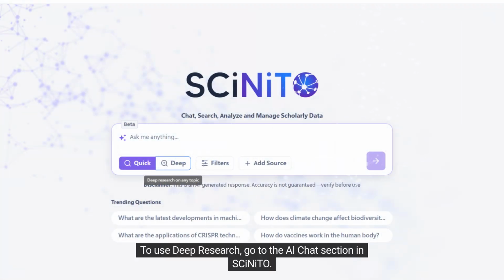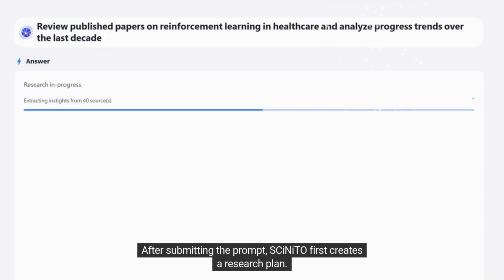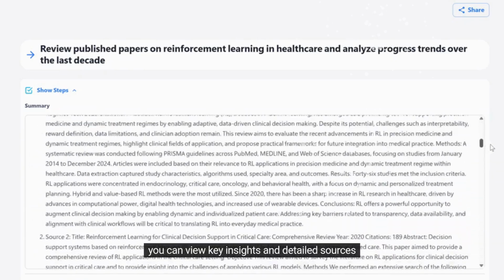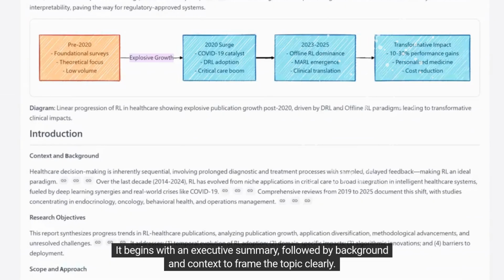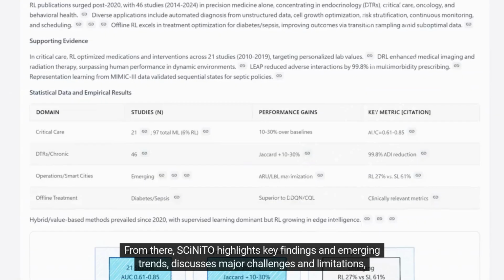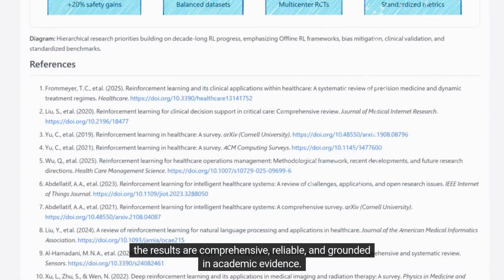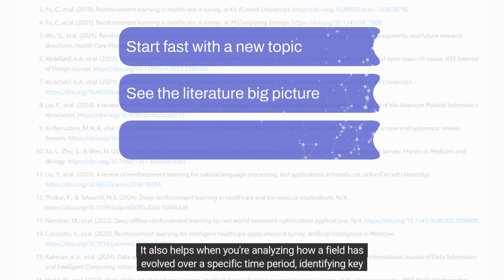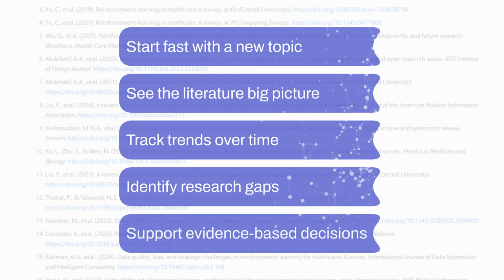How to Use Deep Research in SCiNiTO AI Chat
Deep Research in SCiNiTO helps you quickly gain a comprehensive, structured understanding of any research topic—without reading dozens of papers.

In this video, you’ll see how to enable Deep Research mode in SCiNiTO AI Chat and turn a single question into a research-grade report with real scholarly sources.

What Deep Research Delivers

Executive summary and background

Synthesized literature review

Key findings, trends, and research gaps

Challenges, limitations, and future directions

Perfect for literature reviews, exploring new topics, and identifying open research questions.